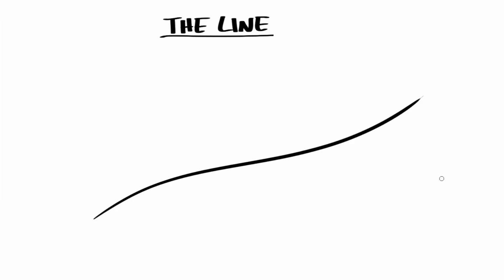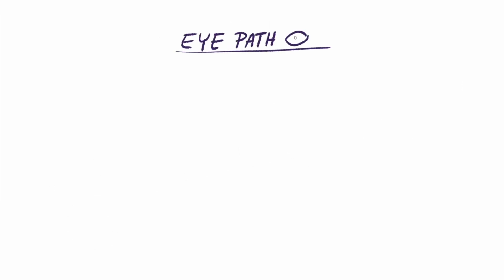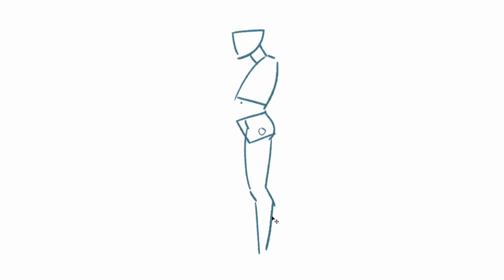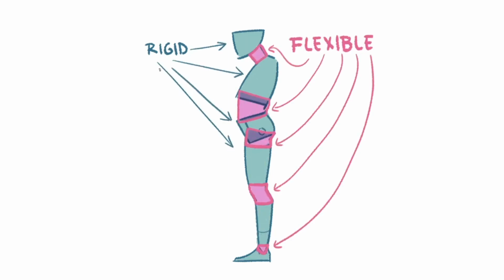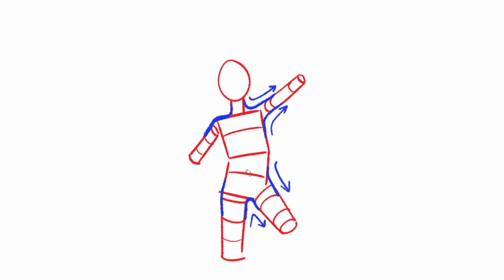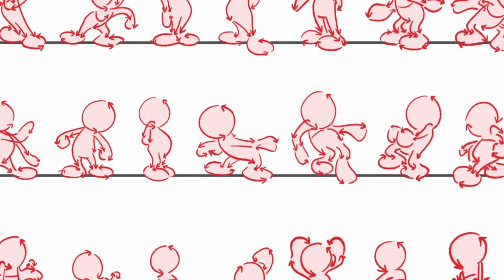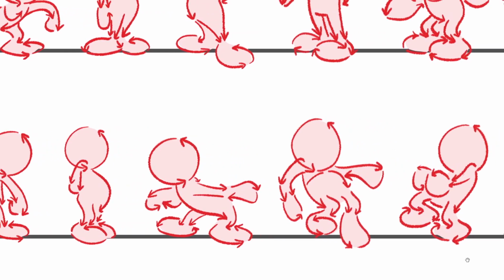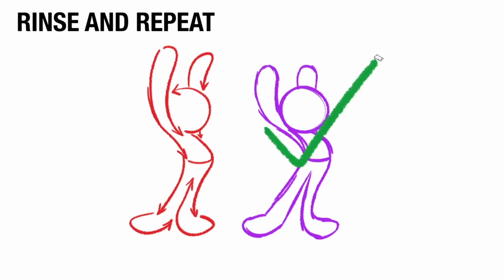How to Draw from Imagination: Use FLOW to Make Drawings Feel Alive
📗 Head Angles Workbook: 35 pages, 36 practice heads with answer keys, a bonus skull section + a 14-day plan

Learn how to draw from your imagination by unlocking the secrets of FLOW in this captivating video! Discover how flow breathes life into artwork, guiding the viewer's eye through a composition with grace and rhythm.